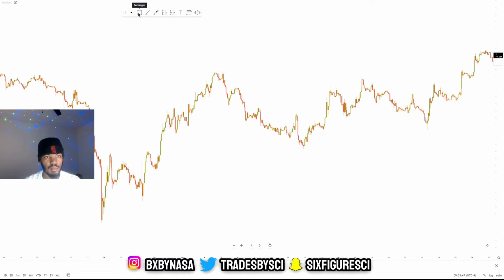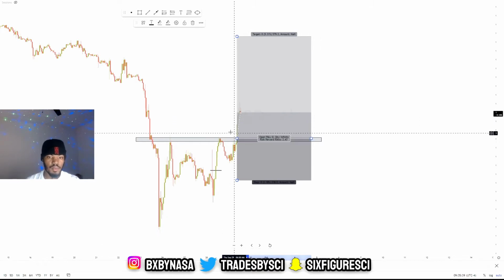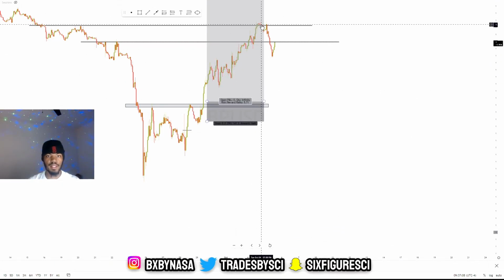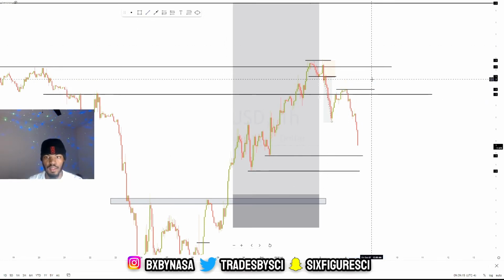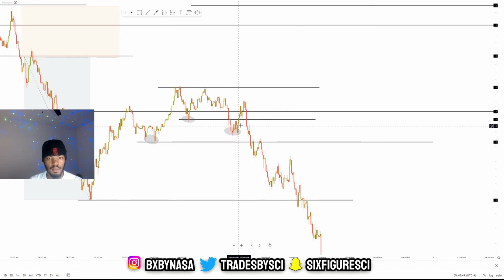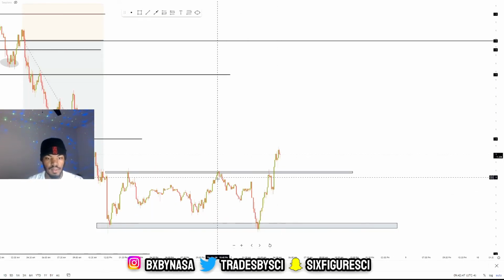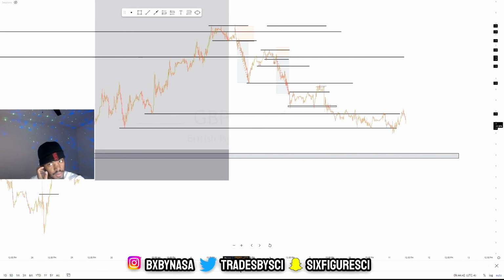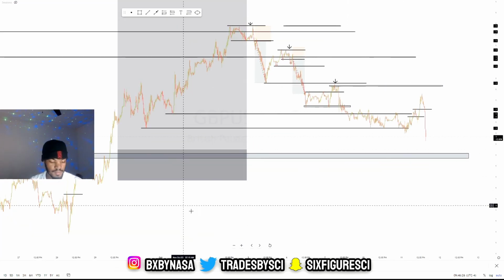sci telegram 2